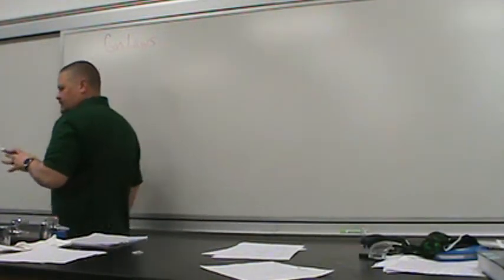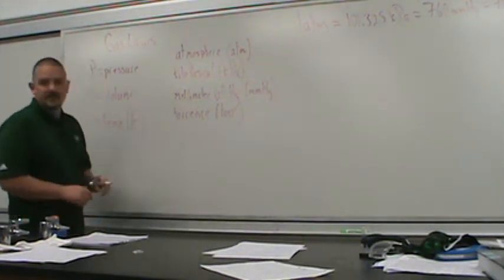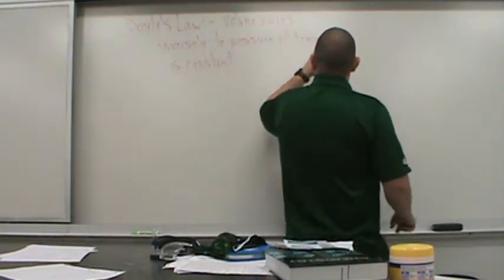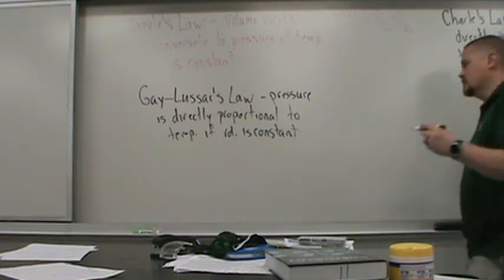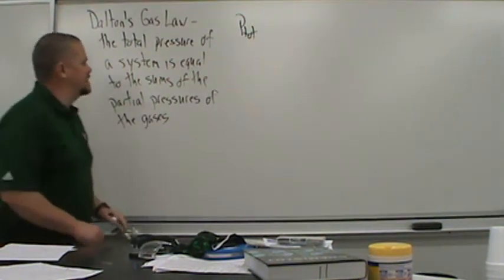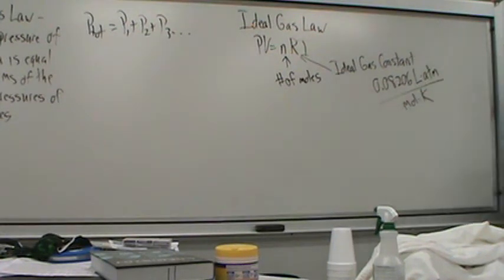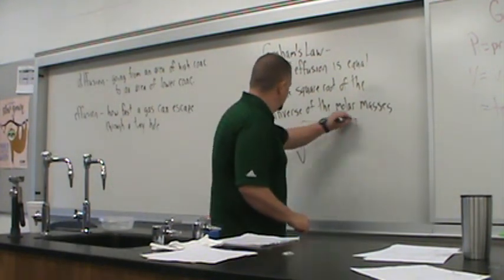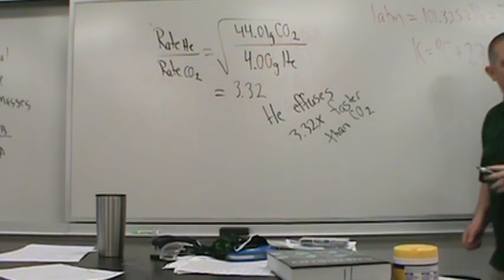AP Chem Gas Laws